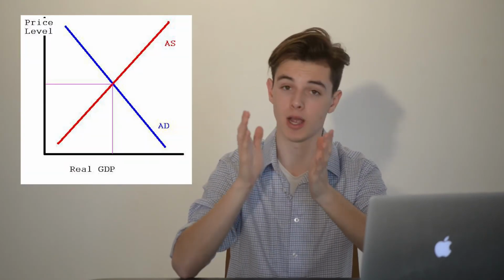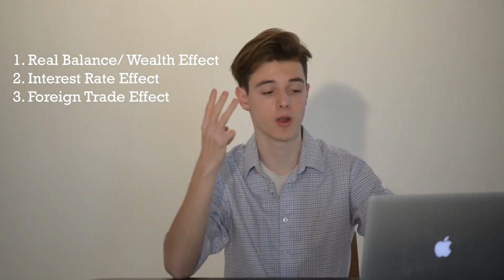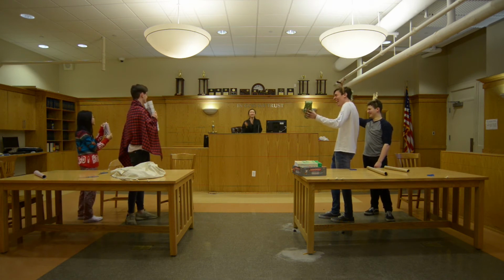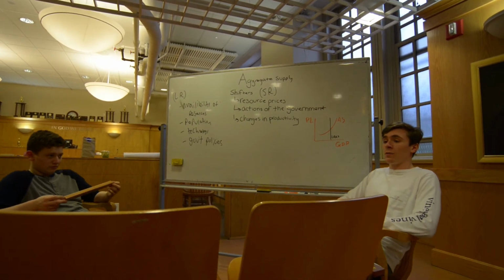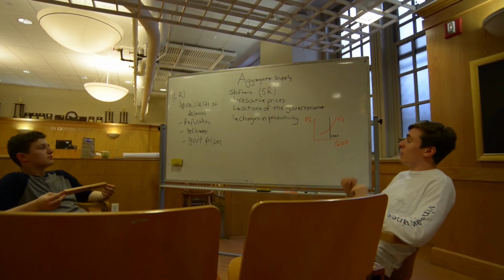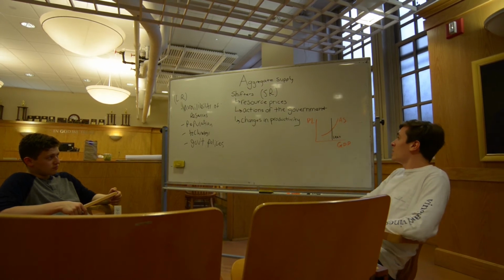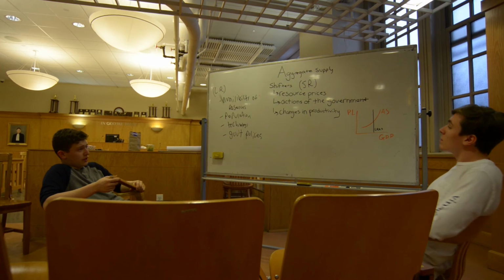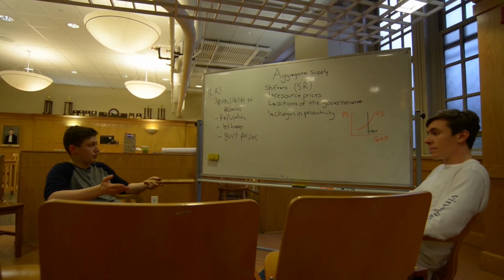Aggregate Demand and Supply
Class Project for the one and only Mr. M